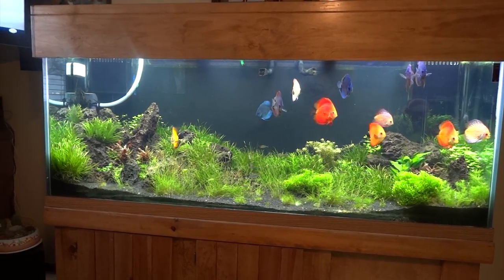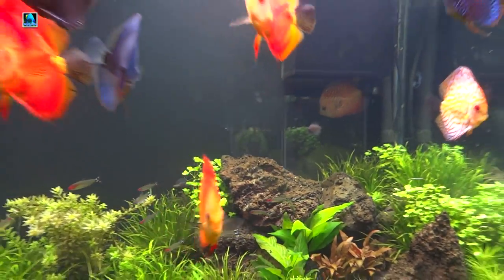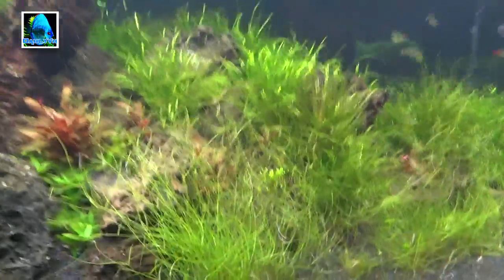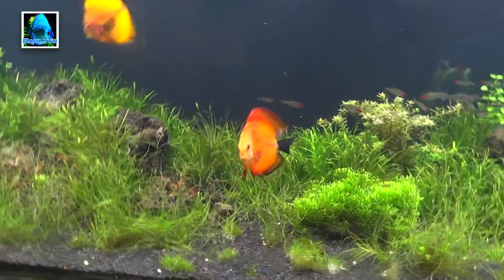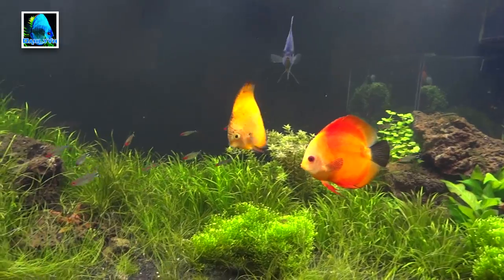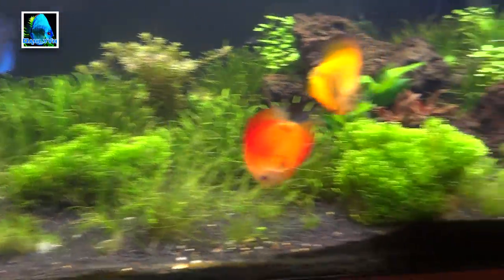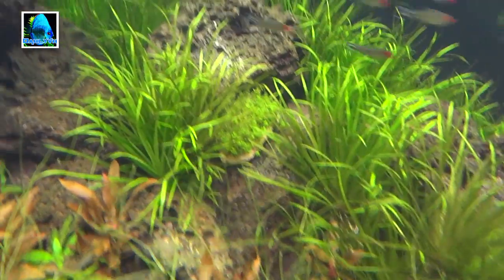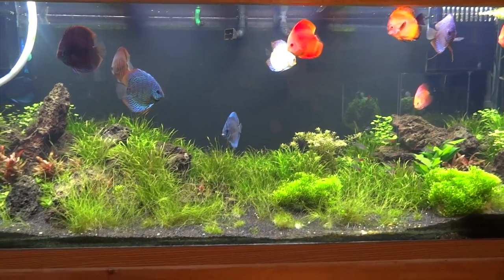Re scape on the 150 Gallon Discus Tank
This video will show the re-scape on my 150 Gallon Discus tank.  Not much to see yet, but hopefully it fills in nicely.